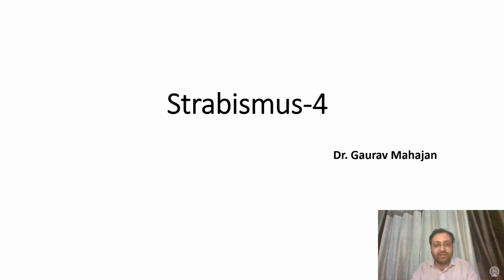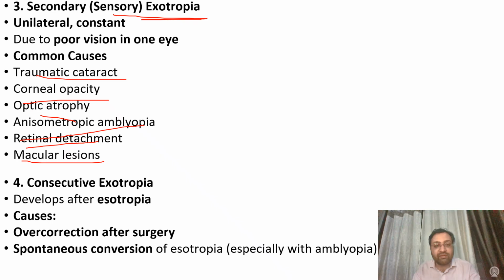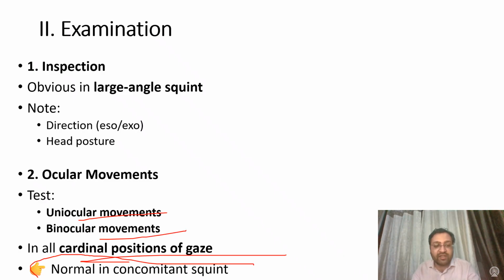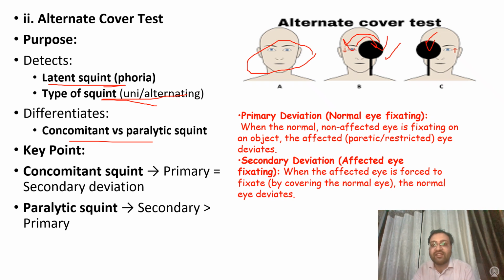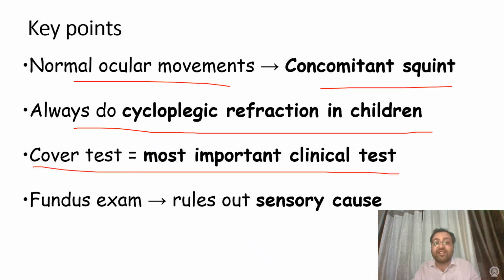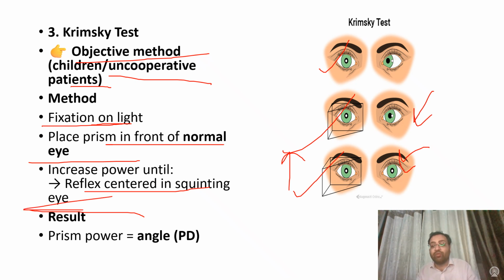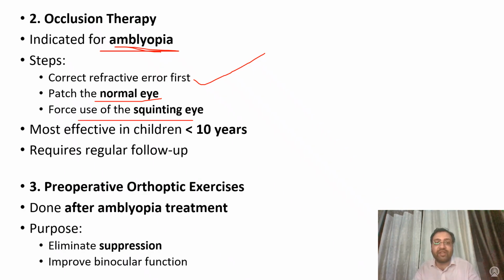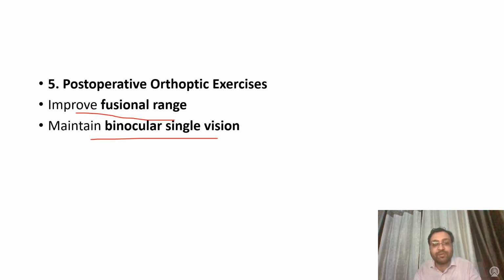Strabismus (Squint Part-4)- Dr Gaurav Mahajan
Ophthalmology basics!